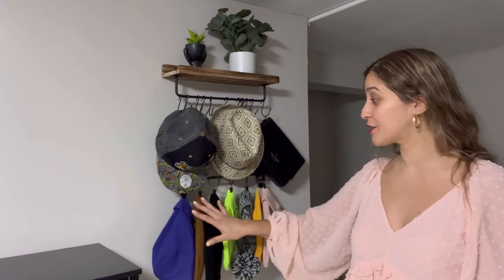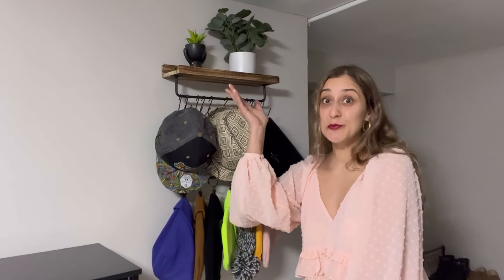Organize Your Hats with Ease: Hat Rack for Wall with Shelf Review Video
Buying a hat rack for the wall with a shelf can be a great investment for a few different reasons:

Space-saving: A wall-mounted hat rack with a shelf can help you save space by keeping your hats off the floor or a crowded table or dresser. Instead, they're stored neatly on the wall, leaving you more space to move around and store other items.

Organization: A hat rack with a shelf can help you keep your hats and other small items organized. You can use the shelf to store other small items like keys, sunglasses, or even decorative items.

Decorative: A hat rack with a shelf can also be a decorative element in your home. It can add a touch of personality to a room, and you can choose a style that fits your personal taste and the overall design of your home.

Easy access: A wall-mounted hat rack with a shelf can also make it easier to access your hats. Instead of digging through a pile of hats in a drawer or on a shelf, you can easily see and reach the hat you want.

Overall, a hat rack for the wall with a shelf is a practical and stylish way to store your hats and other small items.

📱 Amazon App📱